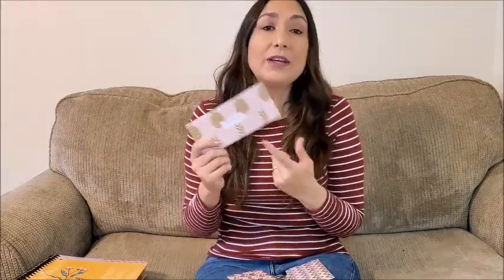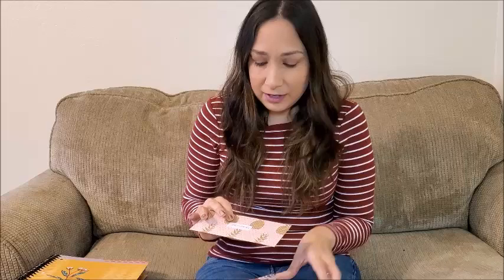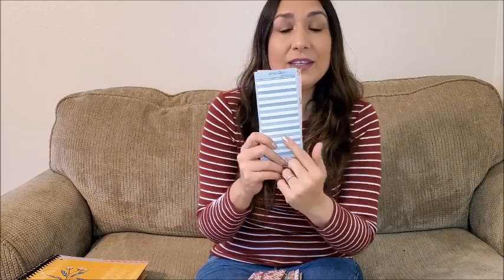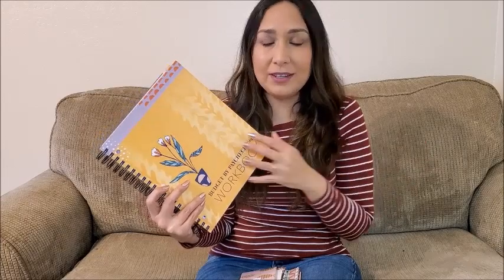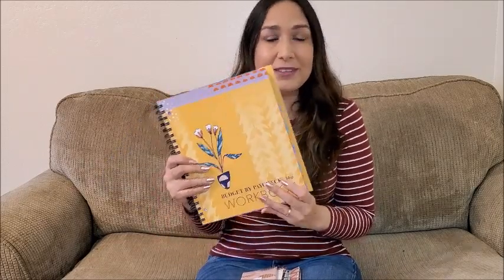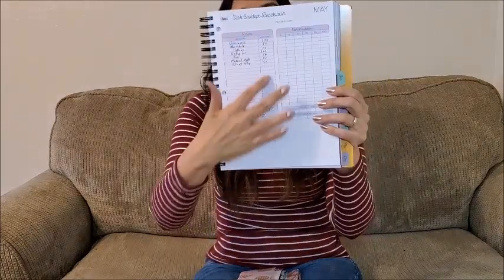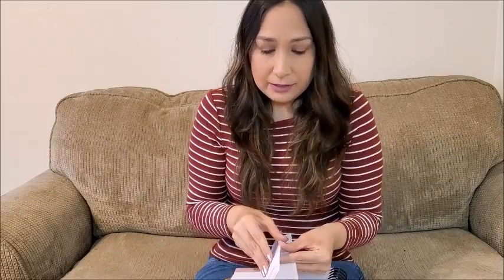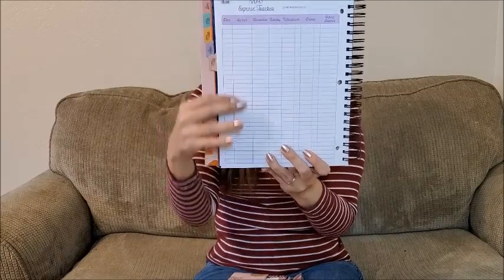The Cashless Envelope System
Hi everyone! here I'm showing you how I use the cashless envelope system with the Budget By Paycheck Workbook by The Budget Mom.

SUKKI Cash Envelope System, 12 PC Waterproof Budget Envelopes with Budget Sheets

ABOUT ME